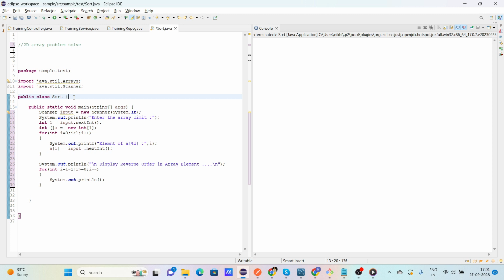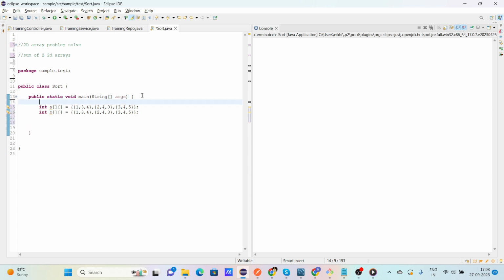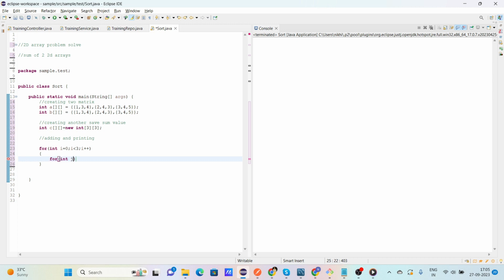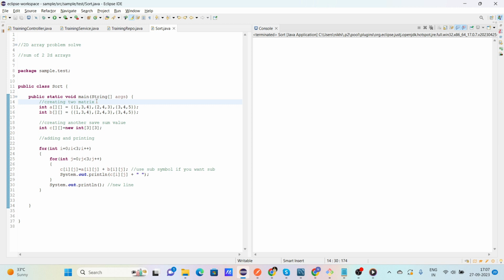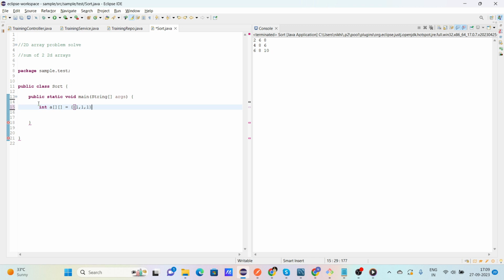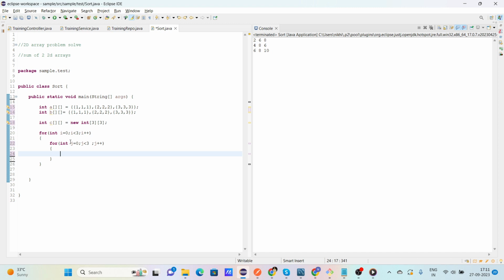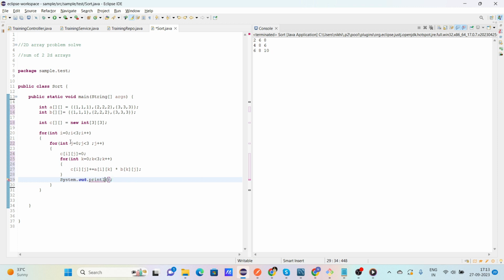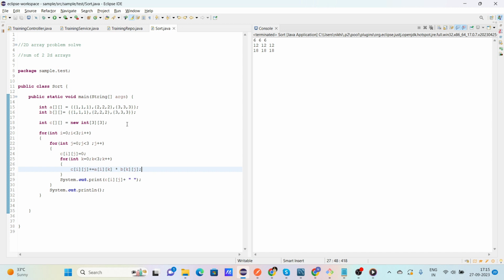Arrays in Java | Question Solving of 2D Array |Java Programming Tutorial For Beginner 2023 Part 14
In this video we are discussing about Array in java and how to use that.
and we are discussing about one dimensional ,two dimensional And jagged Arrays.
In this video we are solving problem of two dimensional array or 2d array .
like we did addition of two matrix and multiplication of two matrix in jav